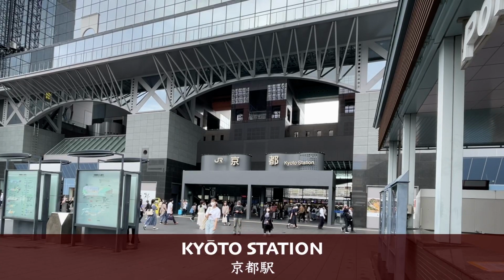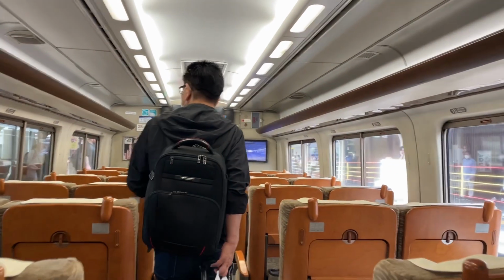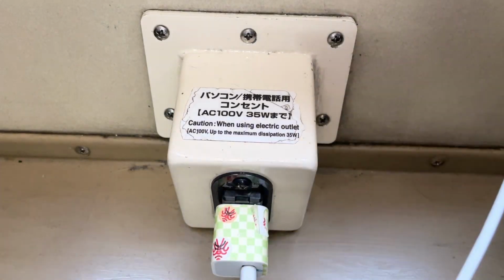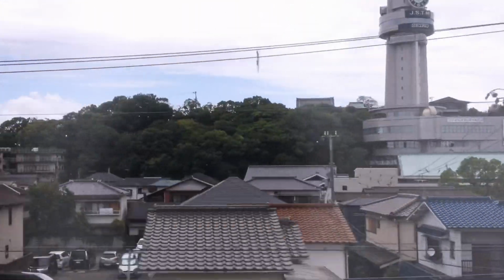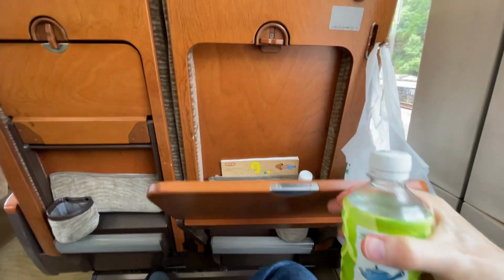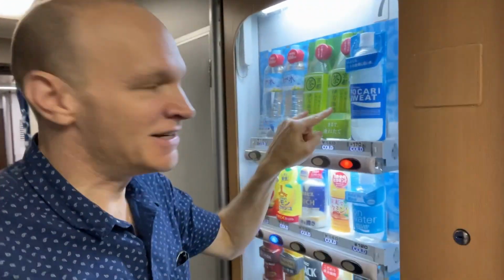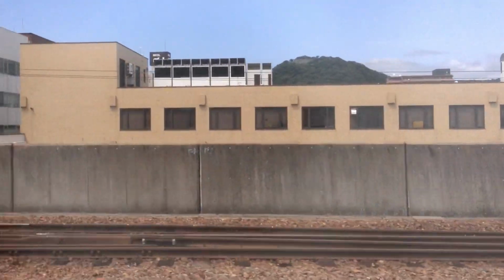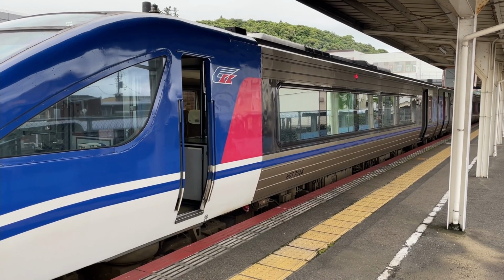Life on board Japan's 81-mph Limited Express train | JR Super Hakuto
I rode the Super Hakuto train from Kyoto, Japan to a small city called Kurayoshi in Tottori Prefecture. The train has been in service since 1994, and has exquisite touches like real wood seat backs and even a vending machine on board. Also, its maximum speed is 130 kph (81 mph), making it Japan's fastest limited express train. The Super Hakuto goes through mostly Hyogo, Okayama, and Tottori Prefectures. Amazingly, it touches both seas around Honshu: the Seto Inland Sea to the south and the Sea of Japan to the north. There's some fantastic mountain scenery along the way, made better on this day because it had just rained and there were big puffs of misty cloud stuck to the top of the vivid green mountains. All this and hardly anyone else on board with me!